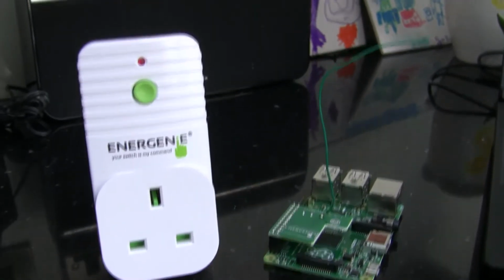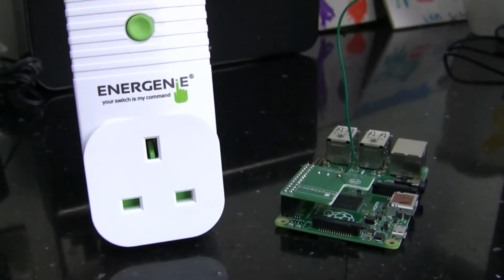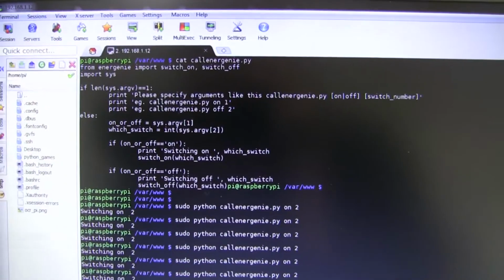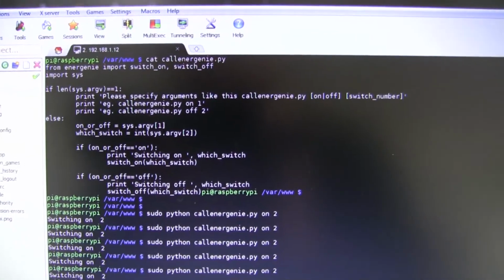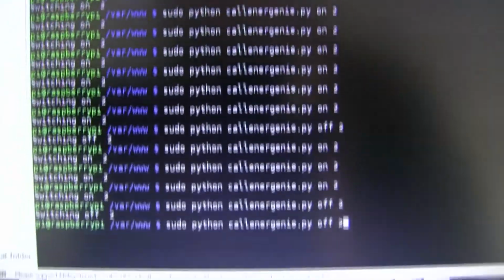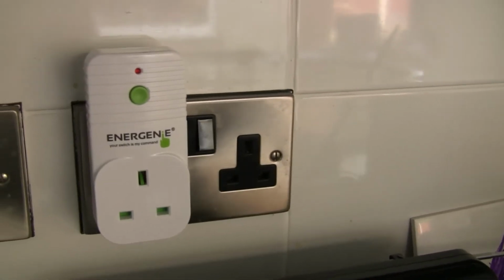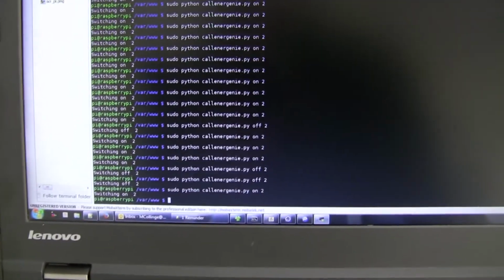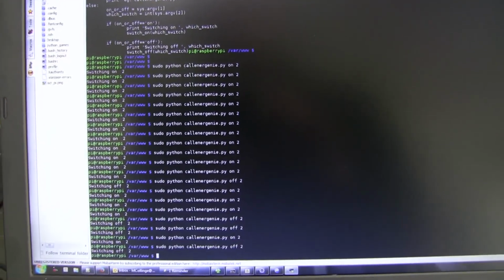How to use the Energenie Pi-mote Control for Home Automation - turn off devices automatically!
This is the Energenie Pi-mote Control starter kit with 2 sockets.. it allows you to wirelessly control a power socket from a Raspberry Pi using a few lines of Python code. Once you've got the basics in place, what you do with it after that can be as complex as you like.

Check out my blog for code samples showing how you can detect devices on your network (like a Chromecast or your Smartphone) and turn the socket on. I'm using mine to detect when the TV is on, and turn on my subwoofer (which doesn't have a standby mode).